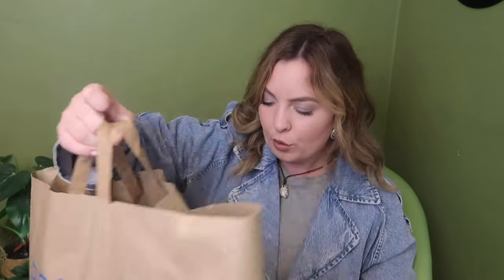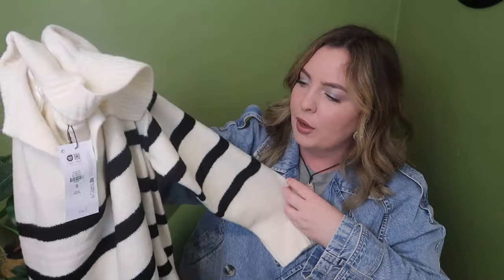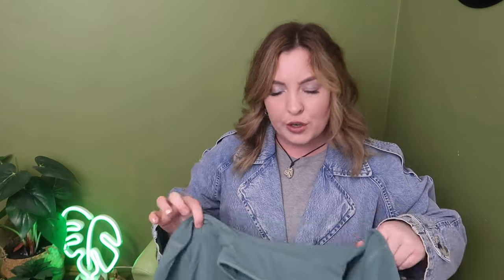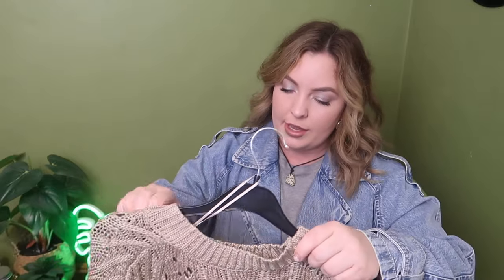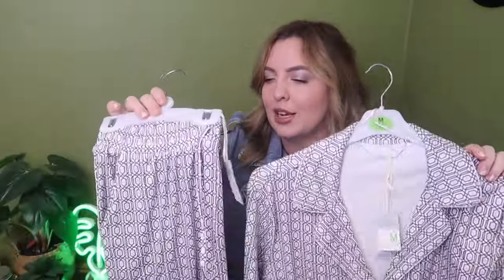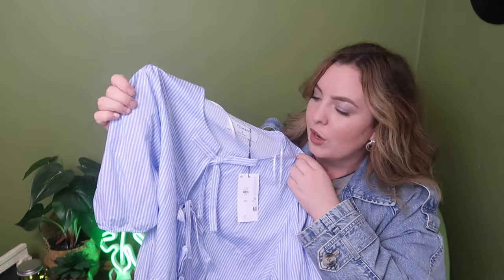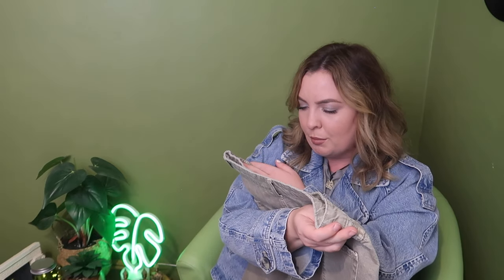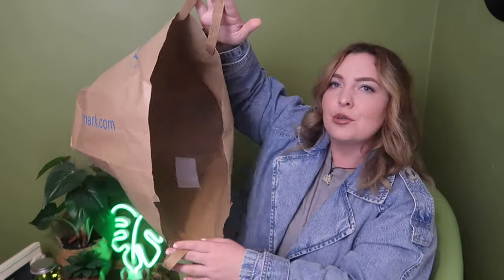Midsize Autumn Primark Haul (Easy Everyday Outfits)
Another Primark haul on my channel! Primark is one of those places similar to B&M where you go in for one or 2 items and leave with bags full of amazing values and finds. Let me know which one is your favourite by commenting below.

Autumn Primark Haul 2024

00:00 Introduction
02:23: Black and White Striped Cardigan
02:54 White and Black V Neck Jumper
03:49 Grey Knit Crop Top
04:34 Khaki Cropped Tshirt
05:10 Baby Blue Body Suit
05:41 Sage Green Fleece
06:12 Khaki Racer Top
06:39 Taupe Uggs Dupe
07:23 Headband
07:36 Beige Festival Tasseled Jumper
08:34 The comfiest pyjama set in the world..
09:09 Cropped tops for £1.50
10:35 Tie up bow blouse
11:30 Airport Outfit. Cream Jogger set
12:16 Navy Cycle Shorts
12:55 White velcro headbands
13:11 Bermuda Denim Shorts
13:45 Black Mom Shorts
14:29 Navy and White Scoop Neck Top
15:01 Outro

I am 27 years old. My life is very spontaneous and so are my uploads, but I hope you stick around and enjoy my content from all things travel, vlogs, fashion, dogs, mental health, home life and more! I really enjoy exploring new places around the uk and spending time with my two rescue dogs and long term boyfriend Josh. Recently we have been renovating our new home together so I have taken a break away from Youtube as life just got so crazy.. but Im back again finding new ways to entertain myself on days off work and home life on Youtube